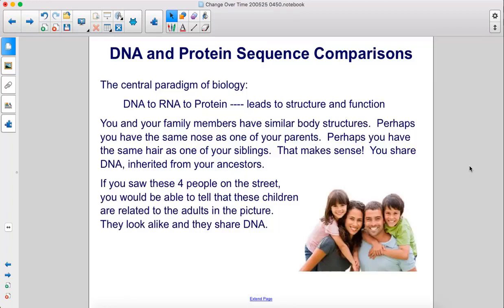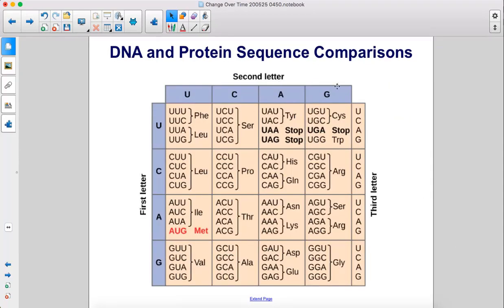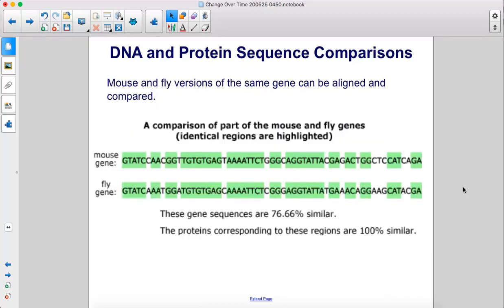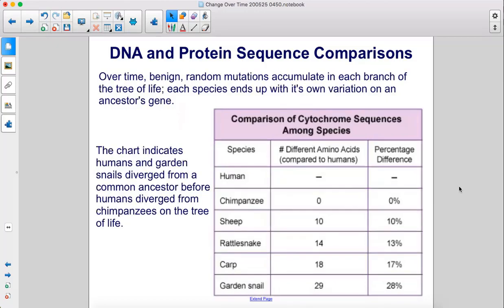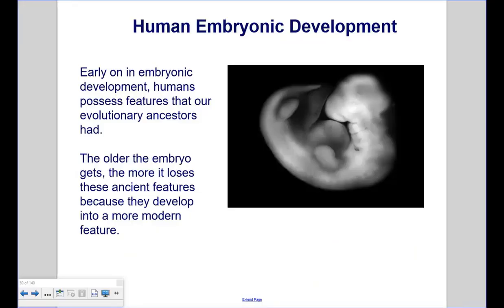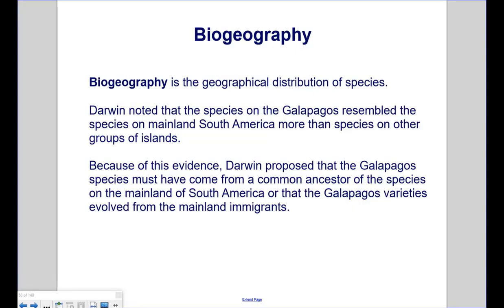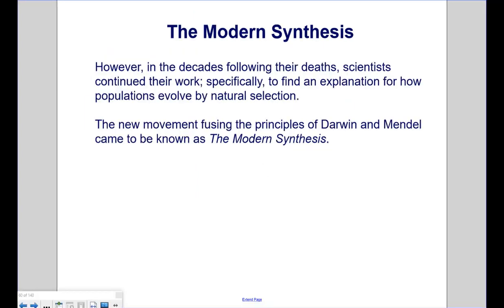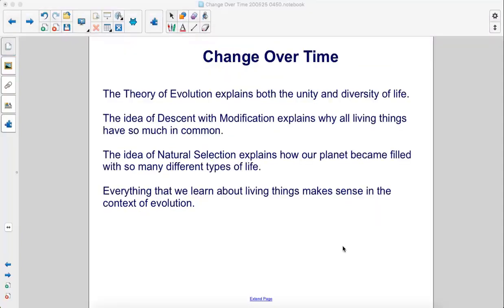Evidence that Populations Change Over Time Part 2